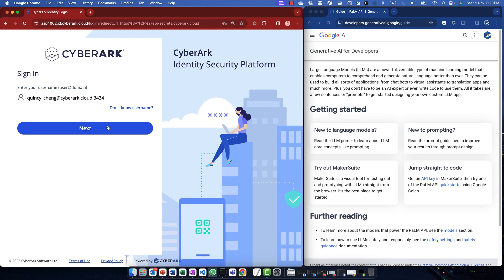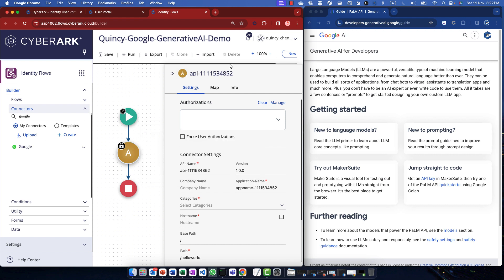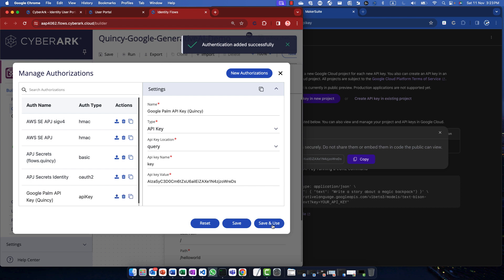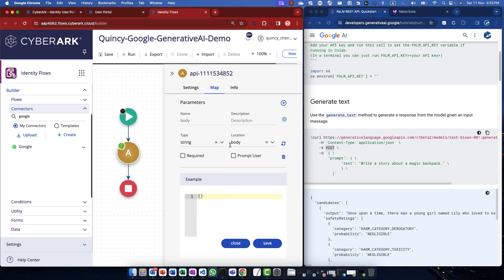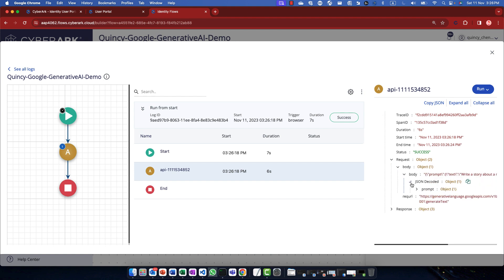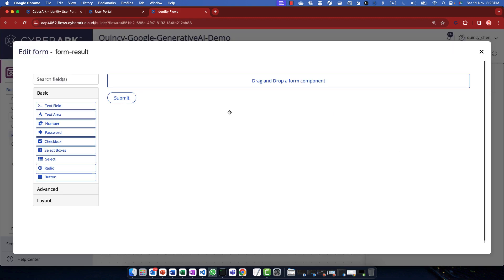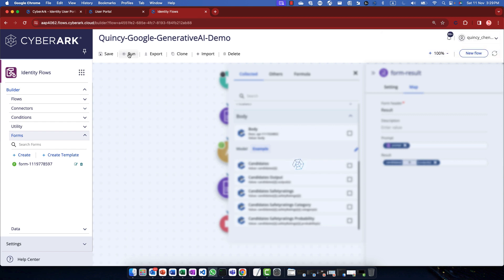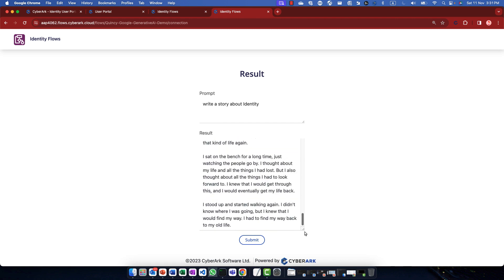How to integrate Google GenerativeAI with CyberArk Identity Flows in 10 mins (Step by step guide)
In this video, we will integrate Google GenerateAI with CyberArk Identity Flows in 10 mins

0:00 Log in to CyberArk Identity Security Platform
0:32 Create a new Flows
1:20 Create a new Connector
4:55 First Test Run
6:12 Add Forms for user interactions
8:40 Second Test run
9:12 Links for users to access